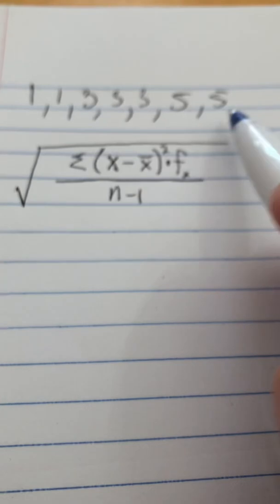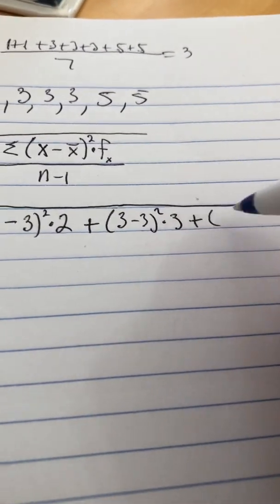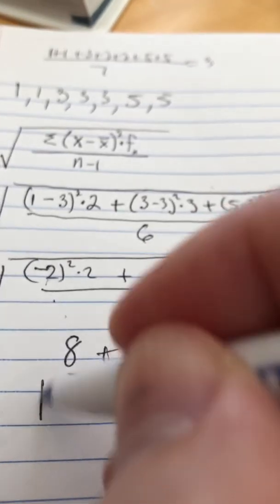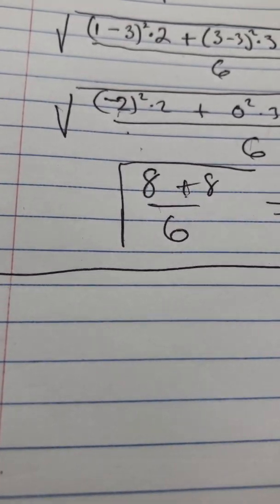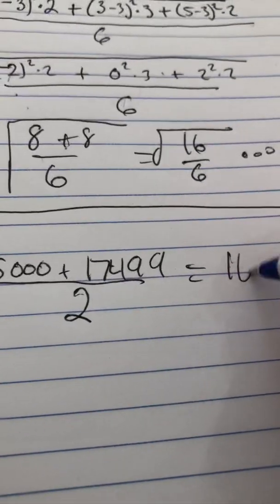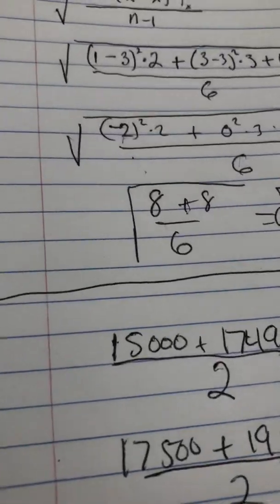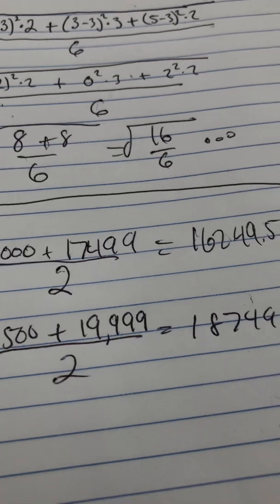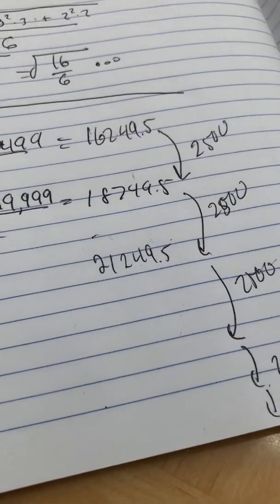Page 97 39 41